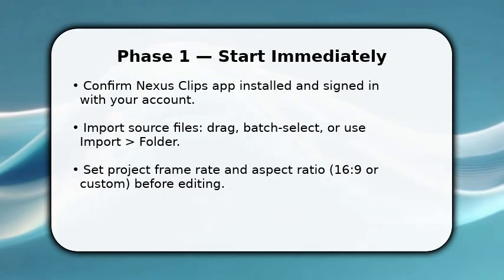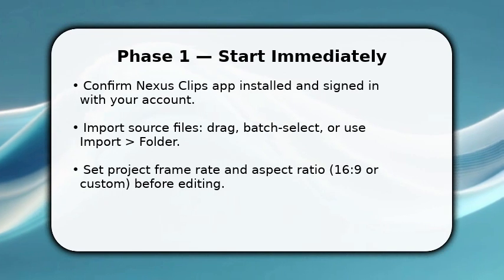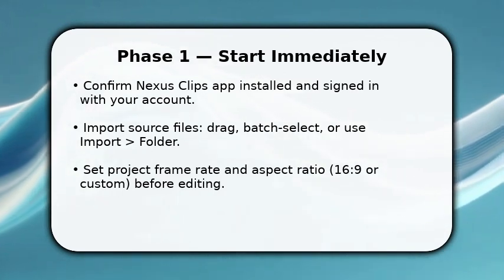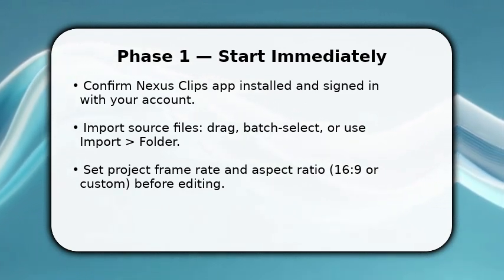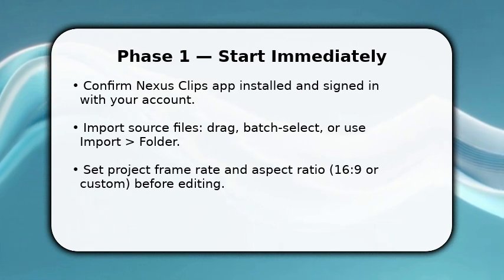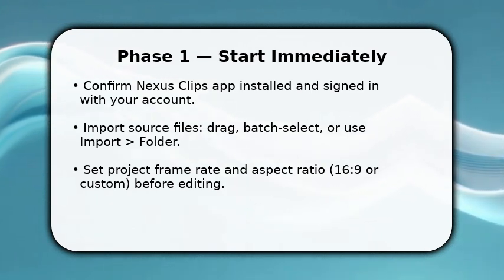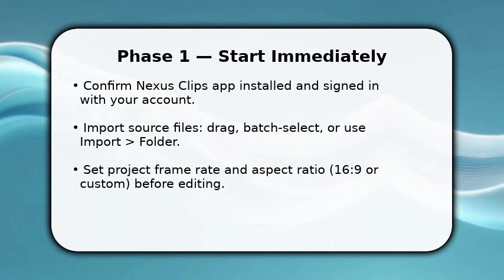How to Use Nexus Clips - Easy Guide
How to Use Nexus Clips - Easy Guide | 🔒 Surfshark VPN Deal — Stay private and secure. $1.99/mo + 3 Months Free ▸

Discover the simplicity of using Nexus clips for your DIY projects with our easy guide. Learn installation techniques, tips to enhance grip and durability, as well as creative ways to incorporate them into various crafts.